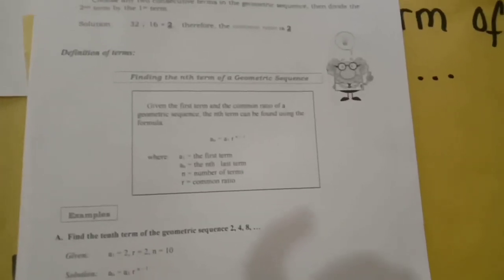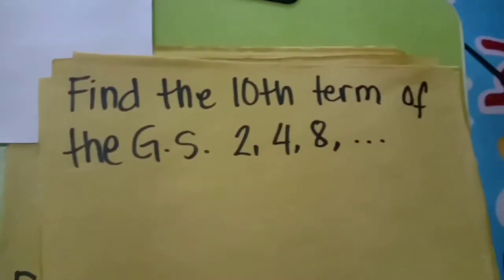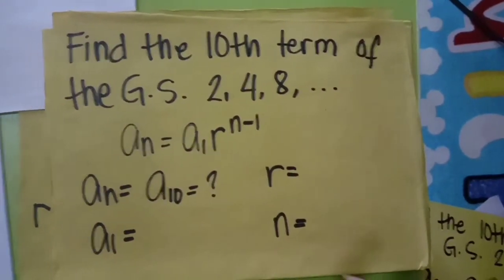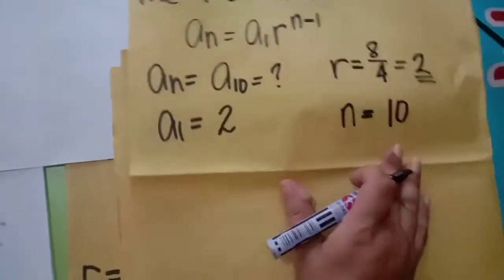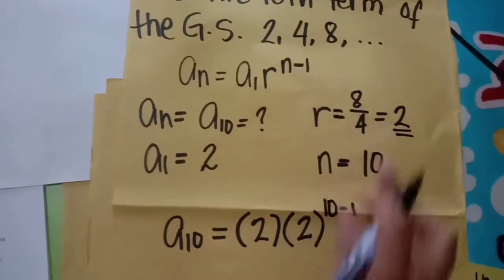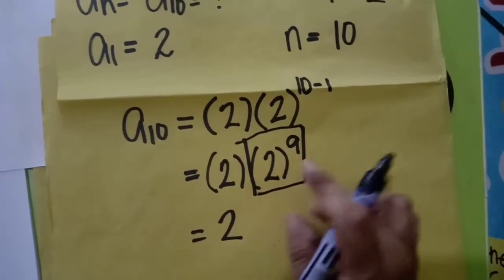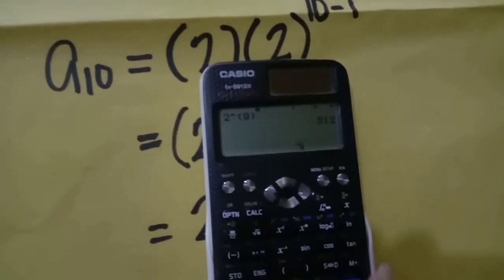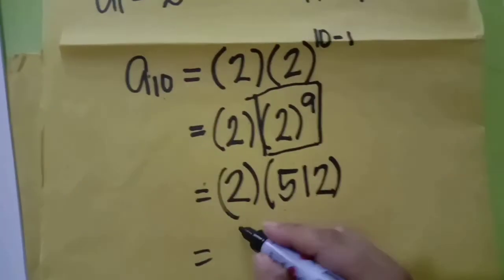Finding the nth term of a Geometric Sequence